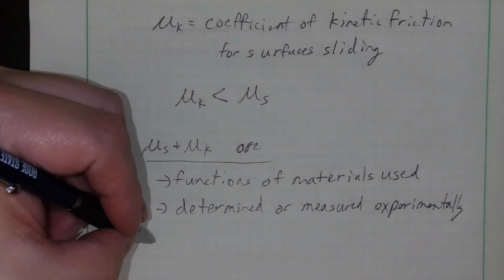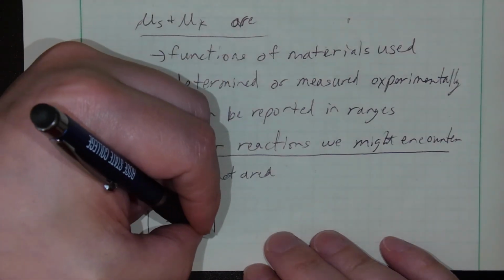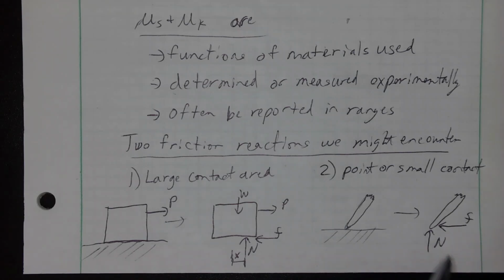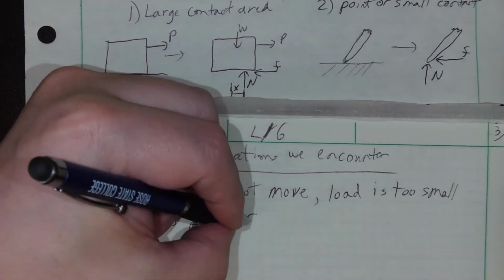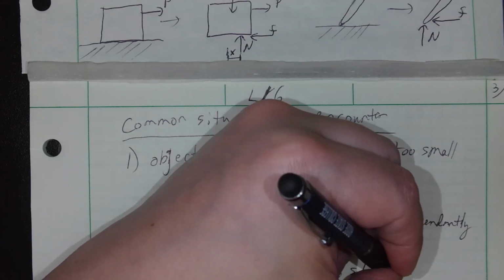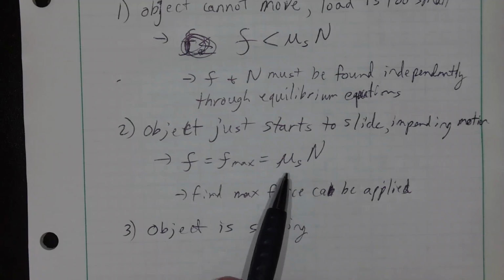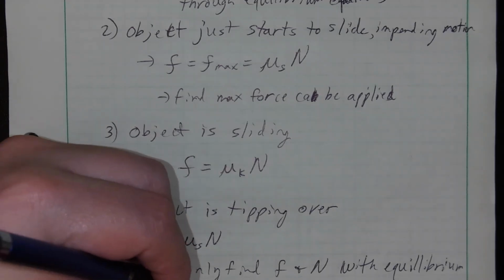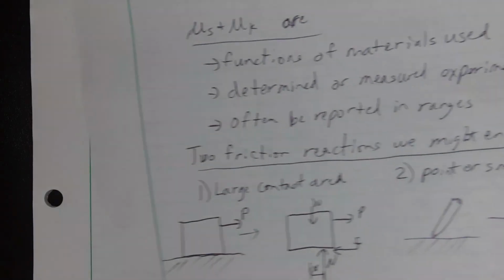Statics Lecture 16 part 2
Continued theory of dry friction in an Engineering Statics course. Discussion about different scenarios encountered involving friction.